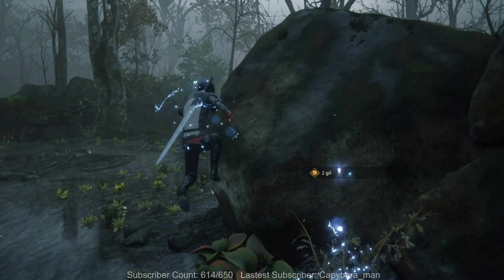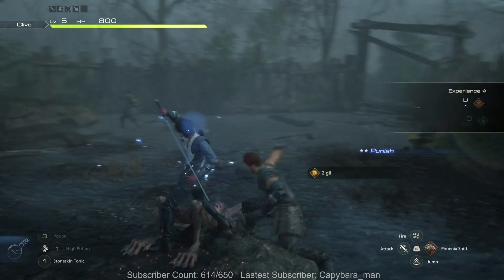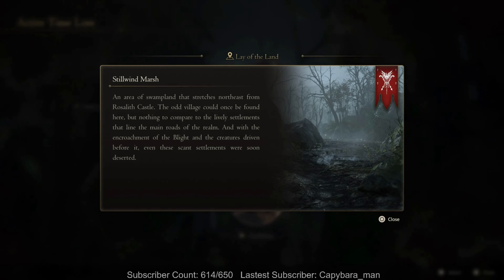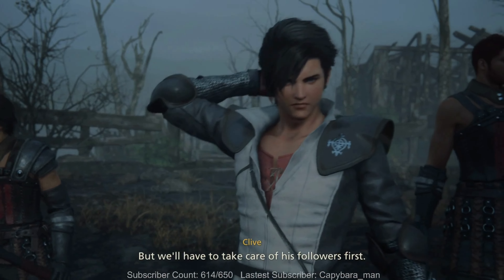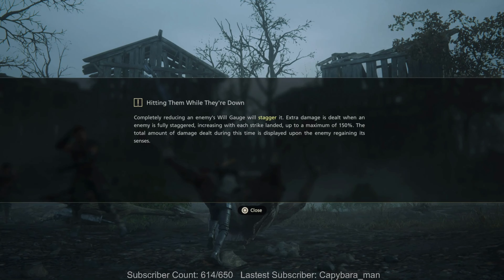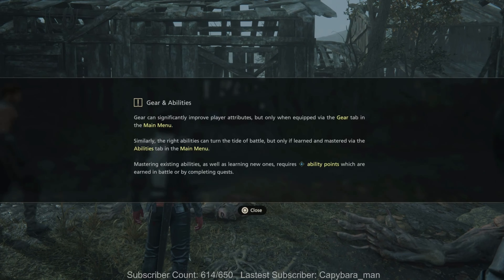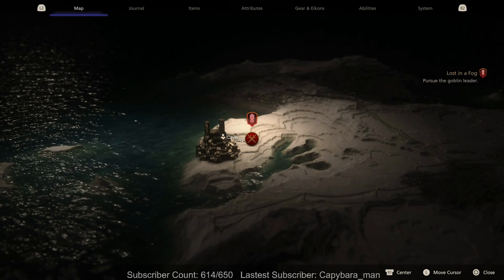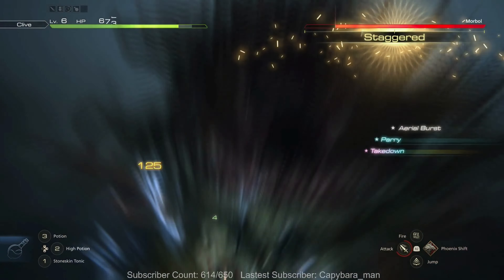Finally getting into combat, & Getting hype at the Phoenix Gate! Final Fantasy 16 playthrough pt 3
We continue our journey in Final Fantasy 16 by finally getting into some combat! We are trying to get the Goblins out of the area by Rosaria, and we see something that isn't supposed to be here and take it down! After that we meet back up with Clive's father and the rest of the main forces at Phoenix Gate, and while everyone is celebrating and getting ready for the coming journey and possible battles something seems to be brewing during the shadows of the night!

Do you think that the combat looks a little to simple in the beginning? Did you think that the character development so far is good? Or maybe you think that the game is looking to much like a movie so far with not enough gameplay?!

IMPORTANT: All videos, images, and sounds used in tandem with the rest of my content for my videos and thumbnails are property of their rightful owners and are protected under "Fair use"